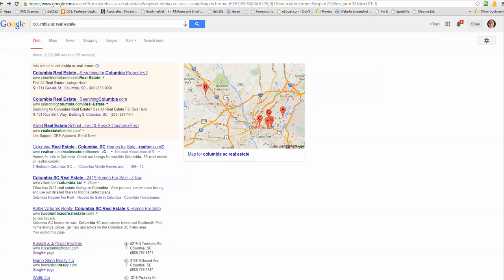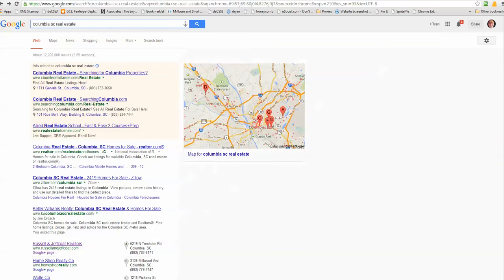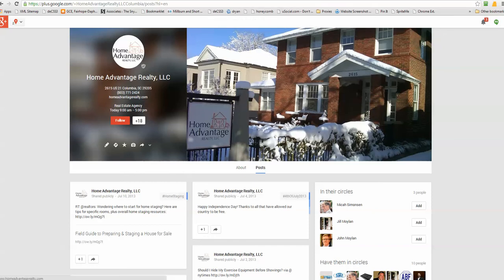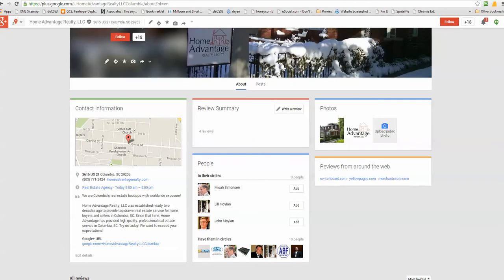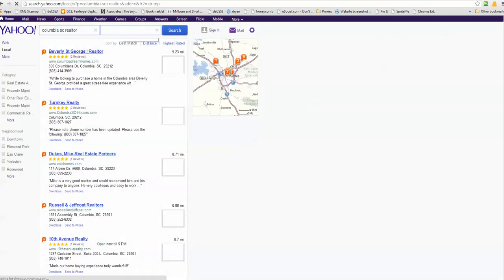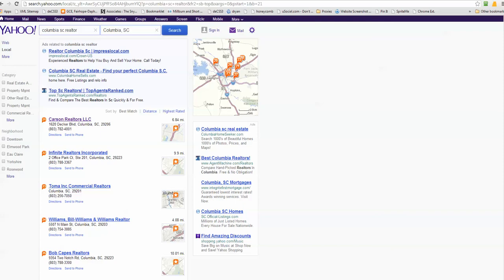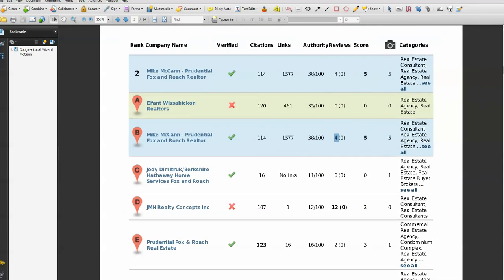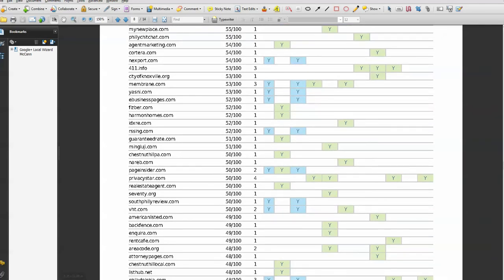Google Local: How to Rank for Real Estate Agents and Brokers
Ryan Rockwood provides a brief overview on the fundamentals of showing up in Google's local search results / Google Places. This video was created for real estate agents but any small business owner could benefit.

Thanks!